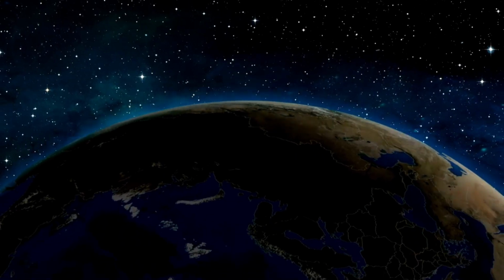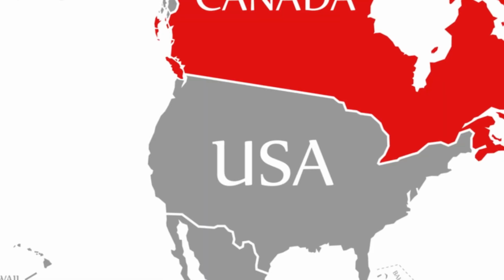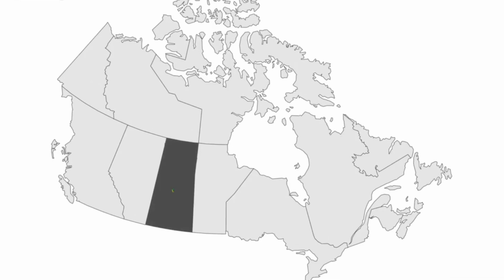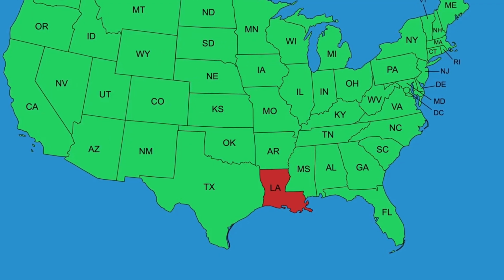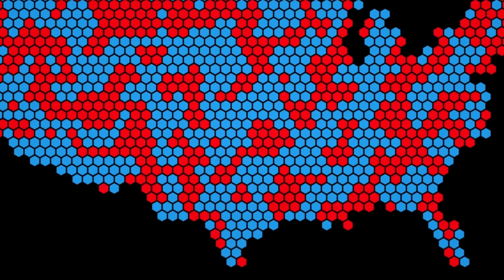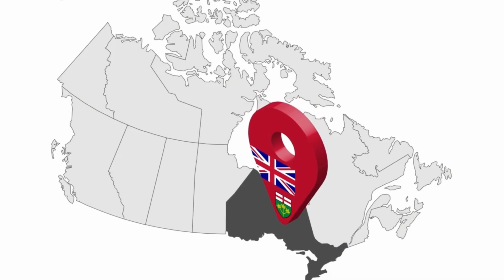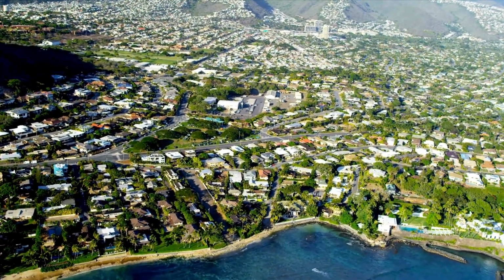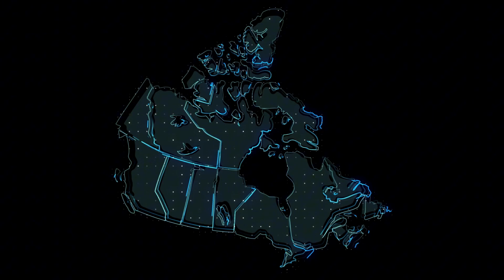Why the U.S. Has 50 States But Canada Only 10 Provinces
Why does the U.S. have 50 states while Canada gets by with just 10 provinces? The answer reveals a shocking clash of history, politics, and geography—from the Senate’s power plays to Canada’s frozen wastelands.

In this video, we:
🔹 Expose the real reason Nevada became a state with only 10,000 people
🔹 Reimagine a U.S. map with just 10 Canadian-style mega-provinces
🔹 Predict which U.S. cities would dominate in this alternate reality

Spoiler: Texas and California won’t like their new neighbors…